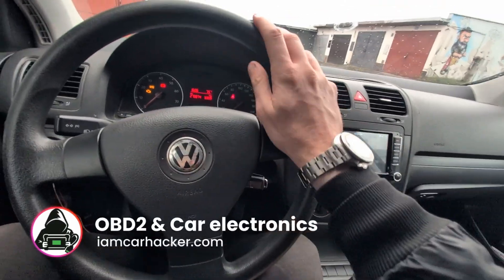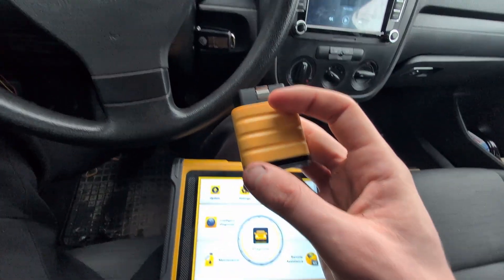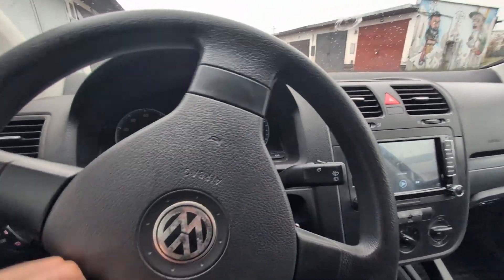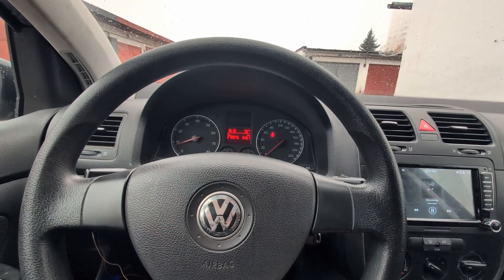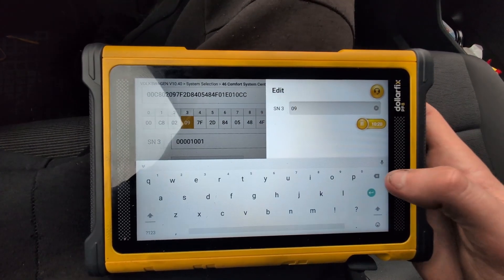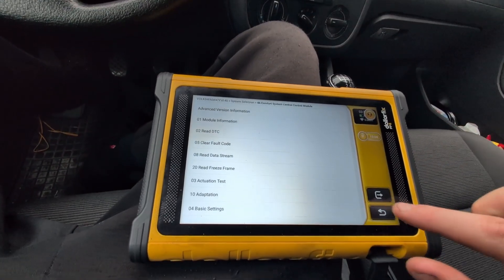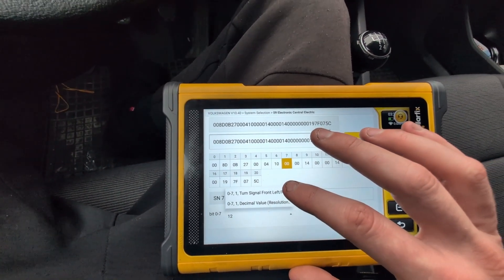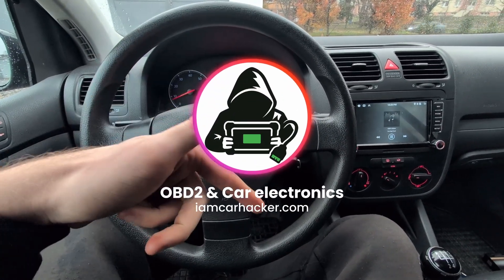How to use ECU coding | 5 modifications for Golf MK5